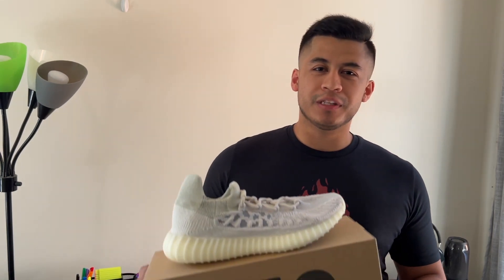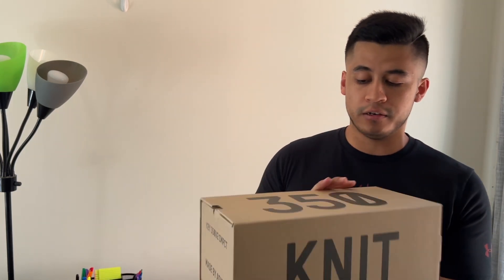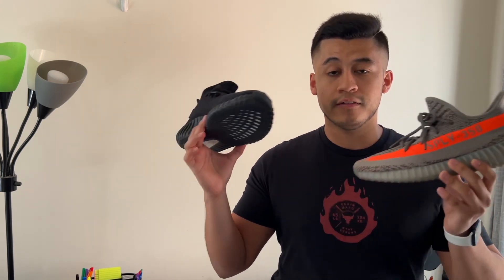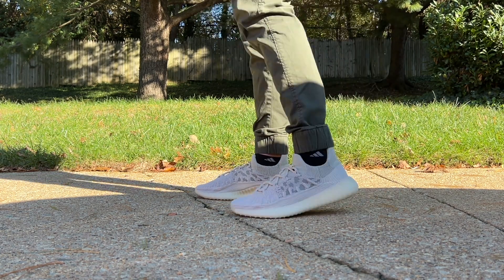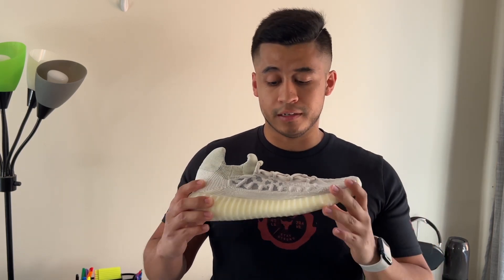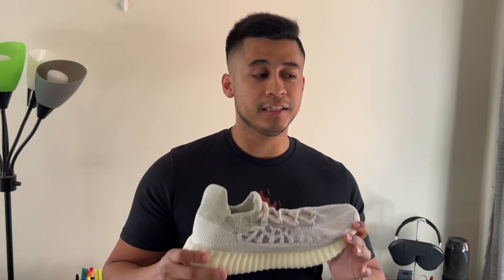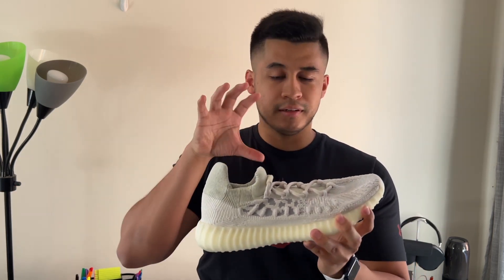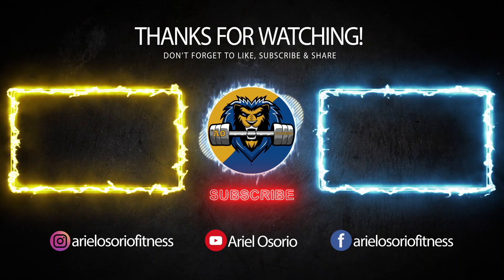Yeezy 350 V2 CMPCT Slate Bone REVIEW | Comfiest Yeezy EVER?!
In this video, I am reviewing the new Yeezy 350 V2 CMPCT slate bone. Is this the comfiest Yeezy ever?!

I have tried almost every Yeezy model that has come out and have even gotten some in multiple colors due to the great style and comfort.

When I put on this new variation of the Yeezy 350 V2 lineup, I was hesitant based on the new look and new colors available...

Are they truly as comfortable as people are saying or are they all hype?